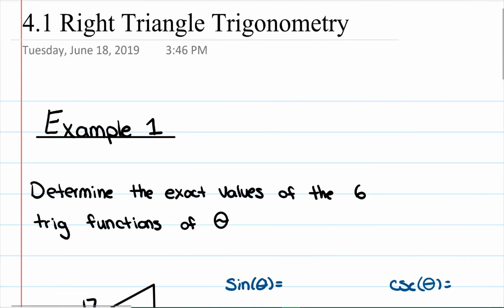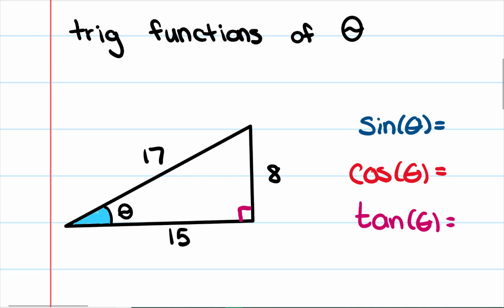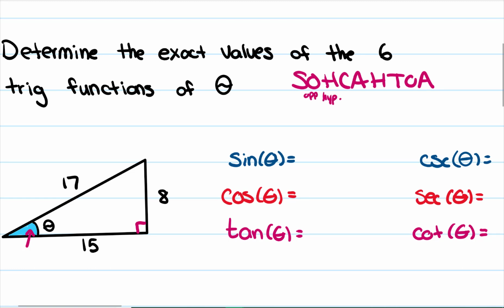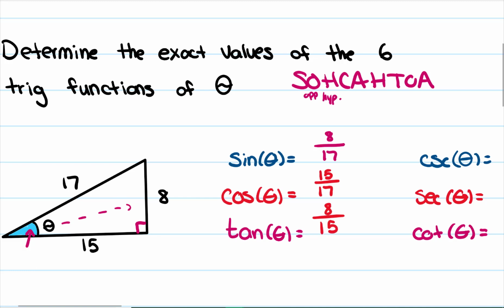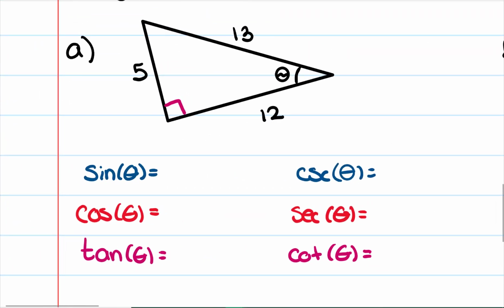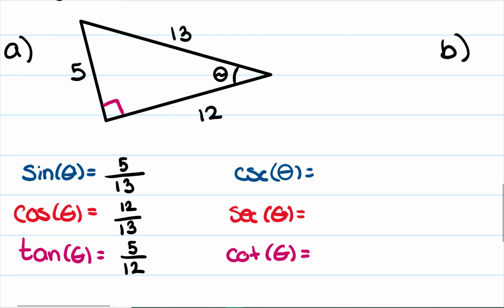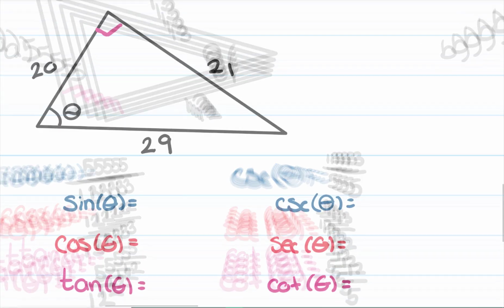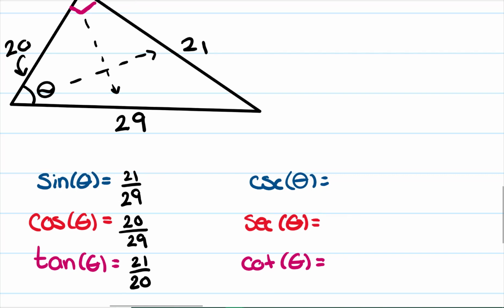4.1 Example 1